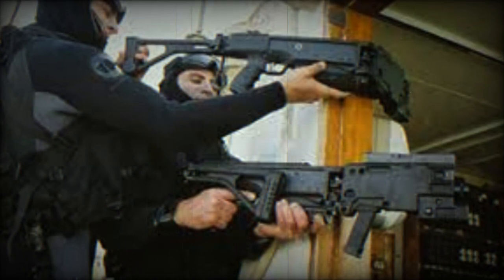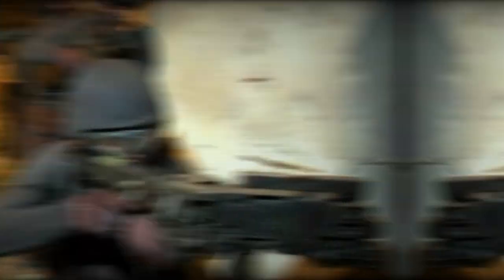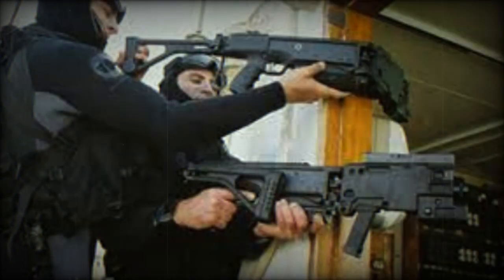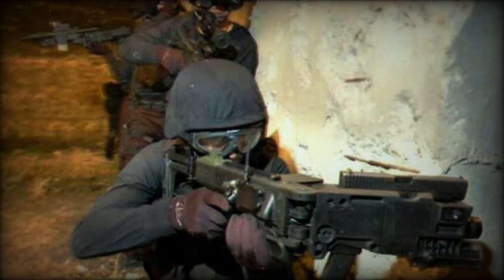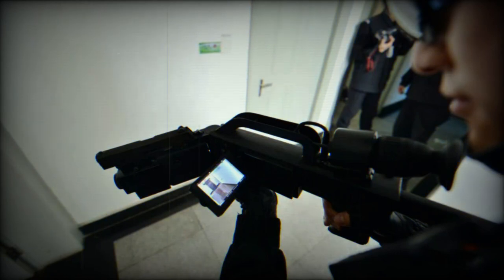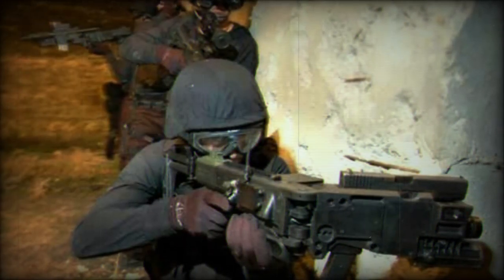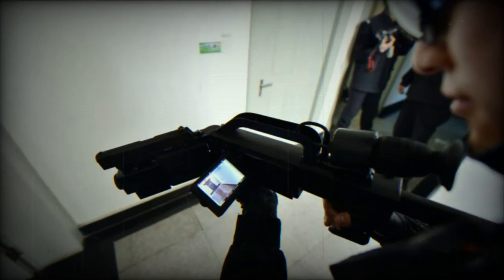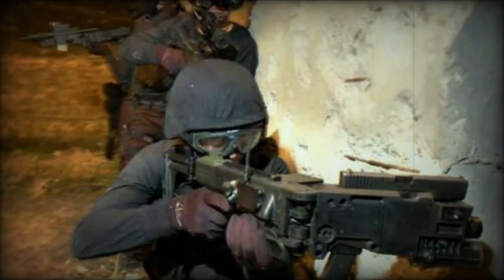China presents a corner gun during Peace and Friendship 2023